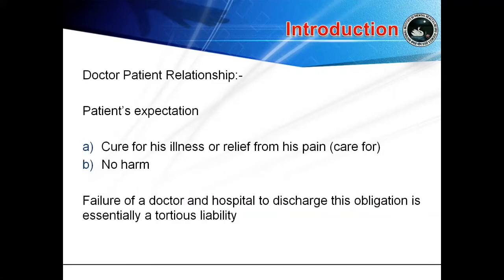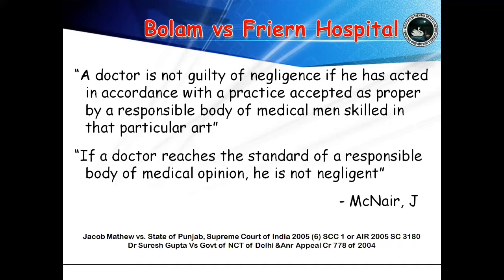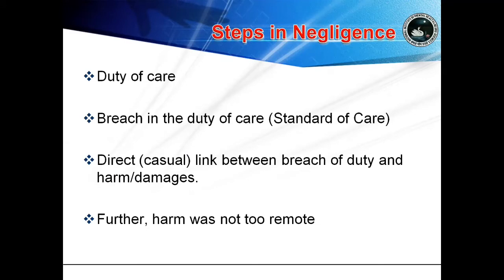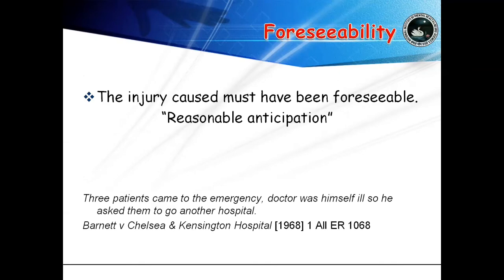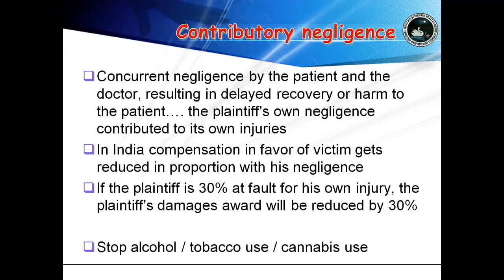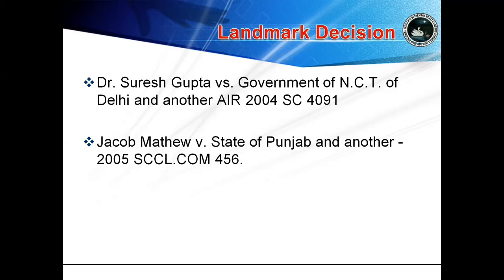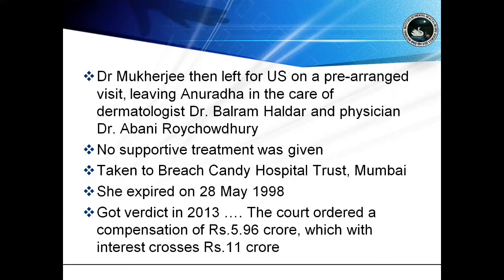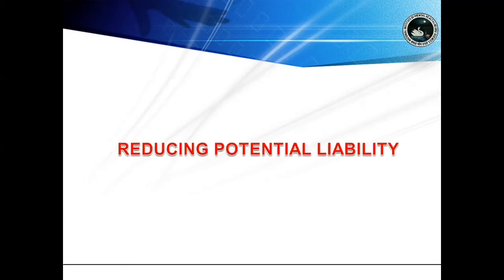Medical negligence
INDIANS - Forensic Psychiatry. Session 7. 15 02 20. Medical Negligence. Dr Suresh Bada Math, Professor of Psychiatry, NIMHANS